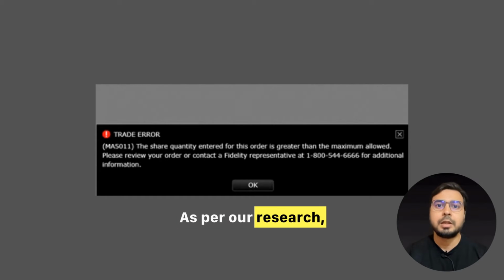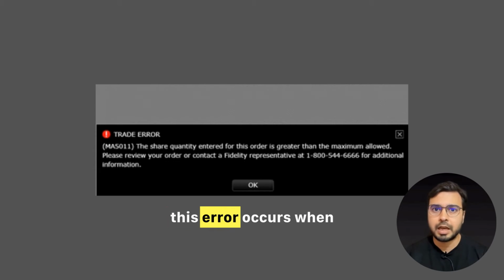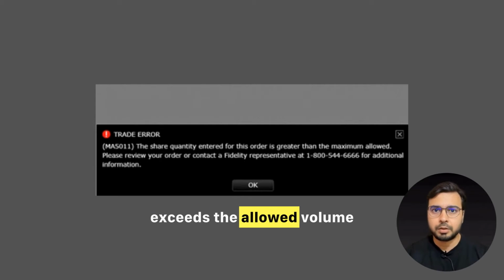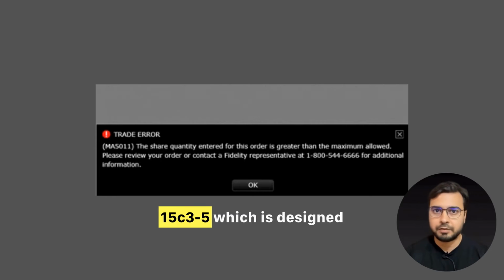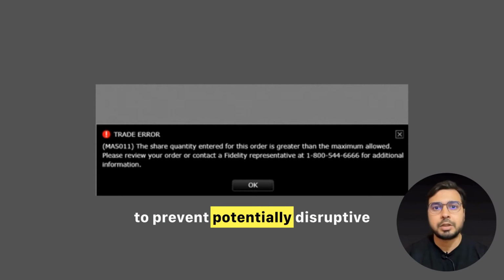How To Fix Fidelity Investments Error Code MA5011?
If you're facing the Error Code MA5011 then this video is for you. We're going to explain what this error means, why it happens, and how you can fix it.